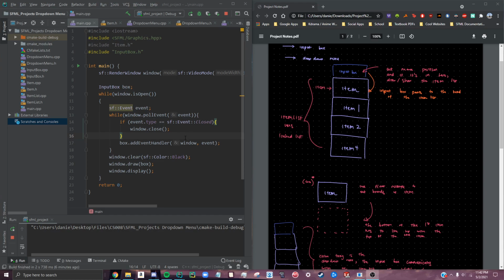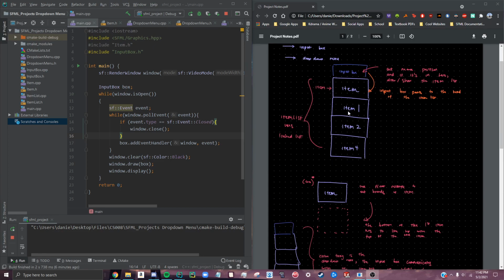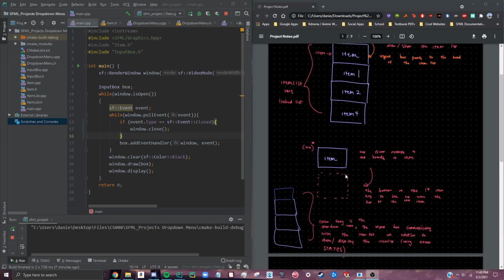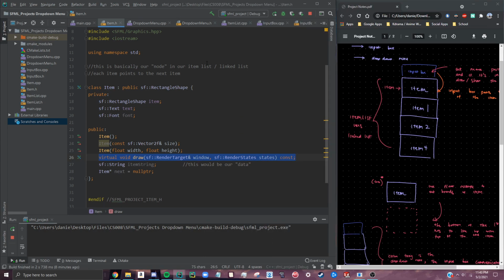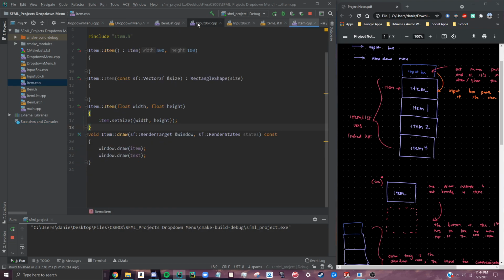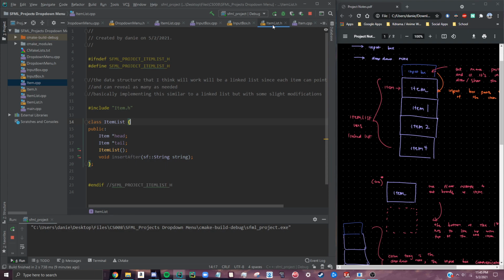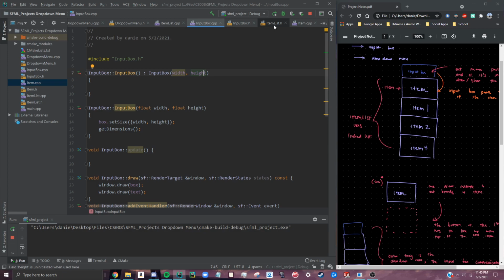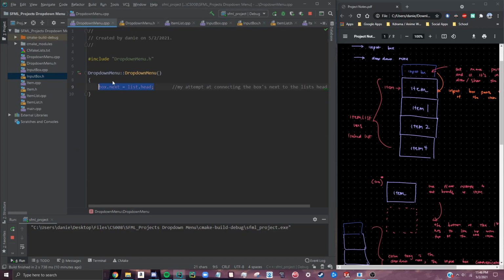Dropdown Menu Project Video